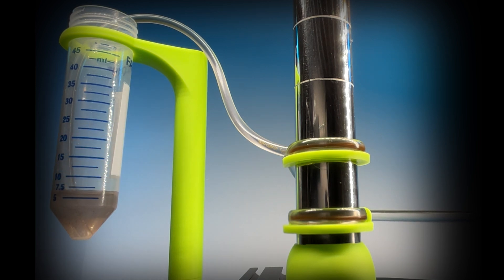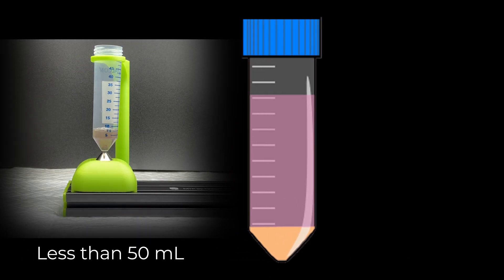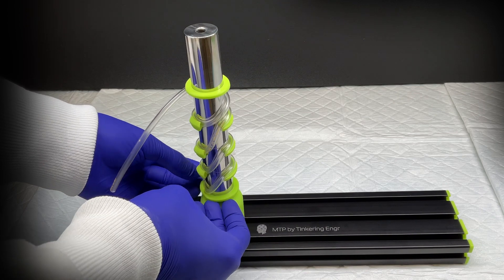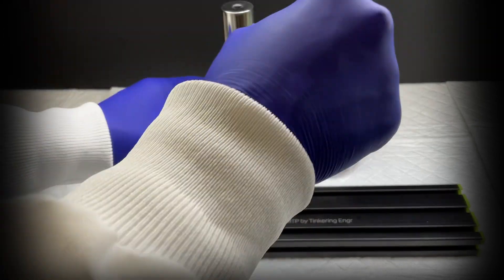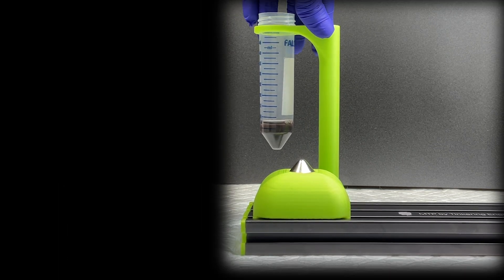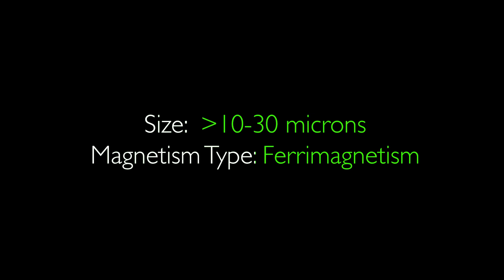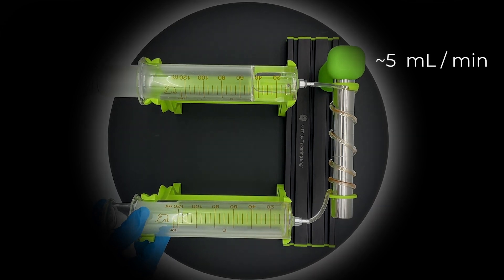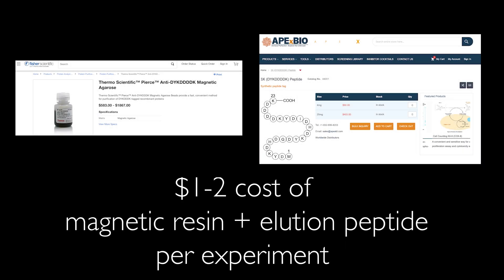Magnetic Trap Purification — An Invention Enabling New Experimental Design!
A novel apparatus and method for processing magnetic resins.

Patent Pending #63/581,399